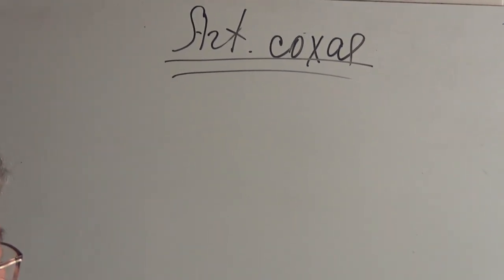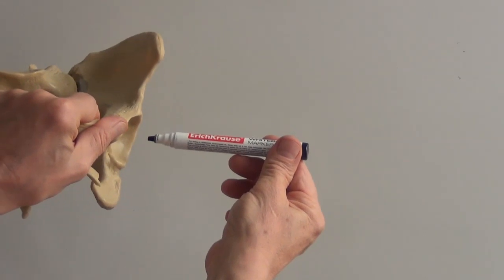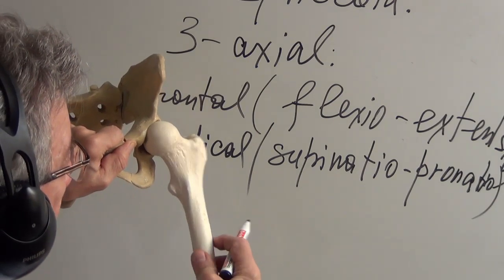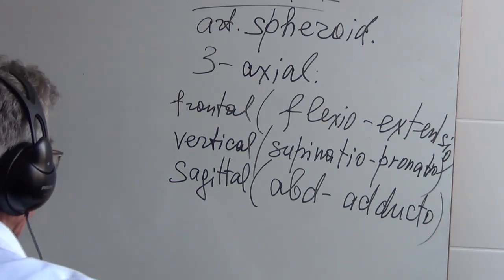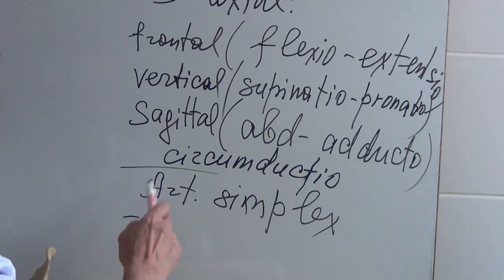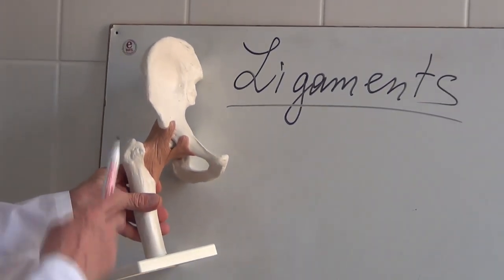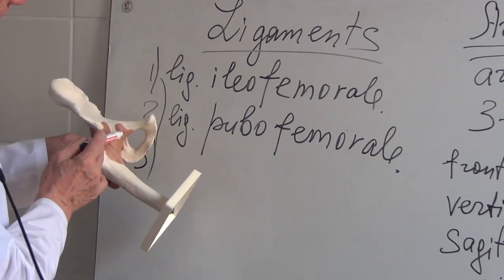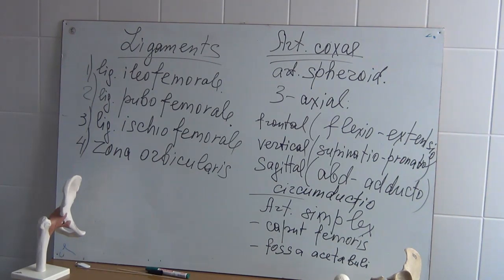Hip joint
Human Anatomy lectures for medical students of  Immanuel Kant Baltic Federal University (Kaliningrad, RUSSIA). 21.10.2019.